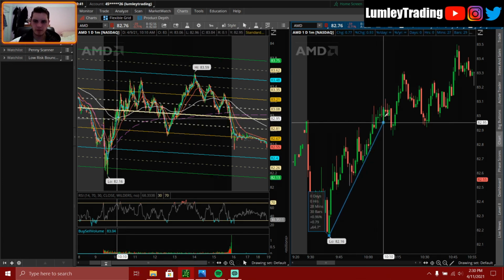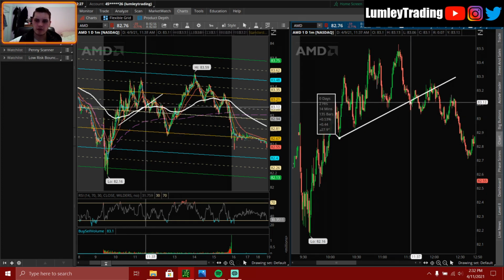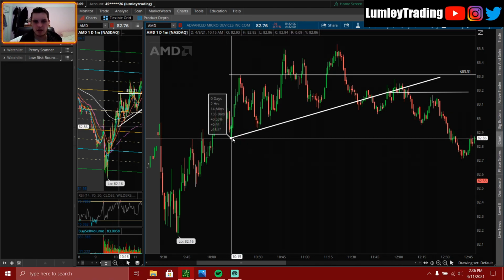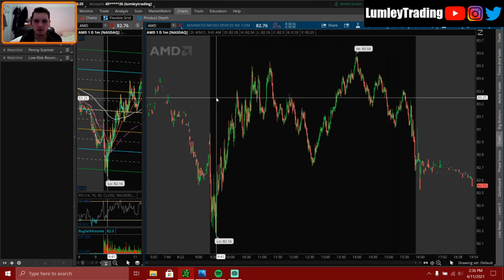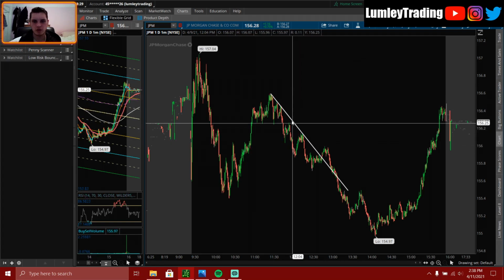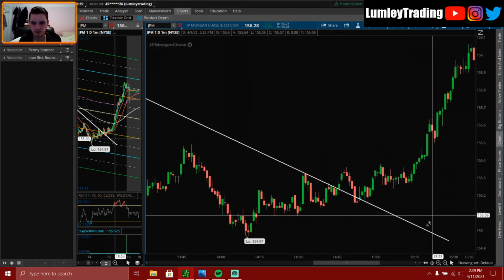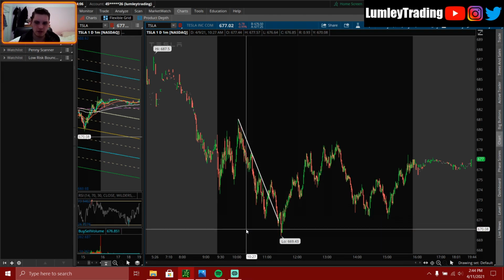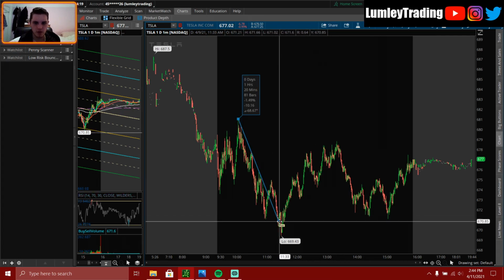How to draw TRENDLINES & find BREAKOUTS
MY STRATEGY - DRAW TRENDLINES & TRADE BREAKOUTS
Tickers Used